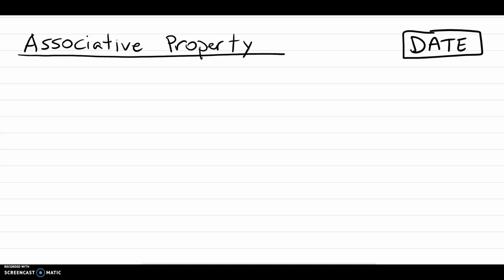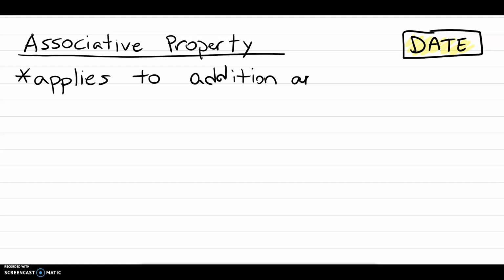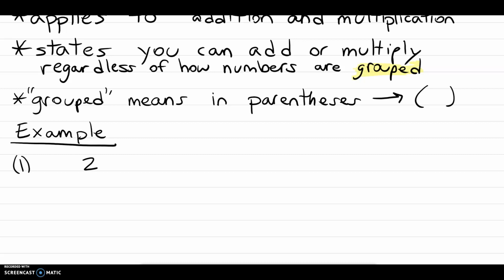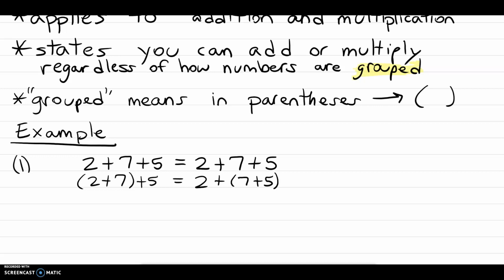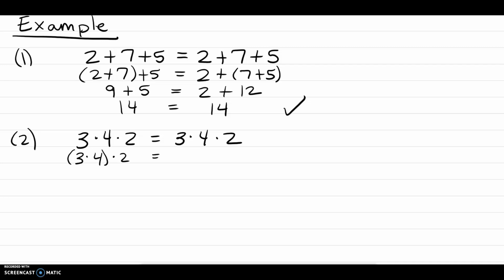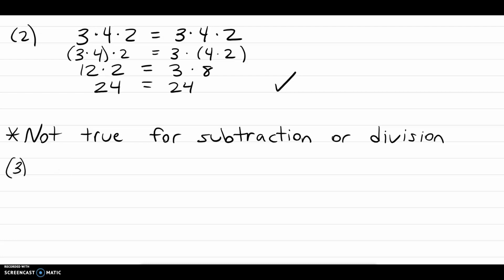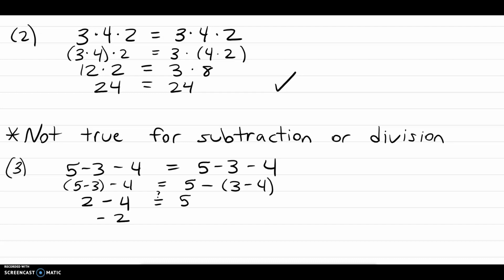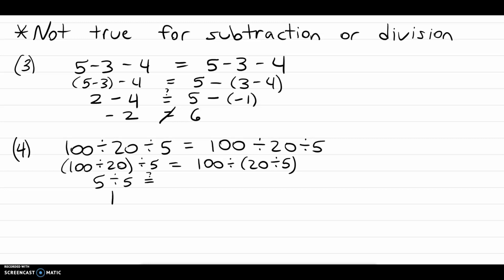Day Three Associative Property Notes